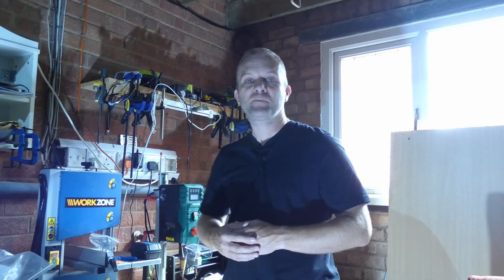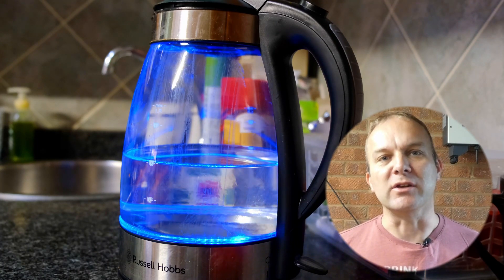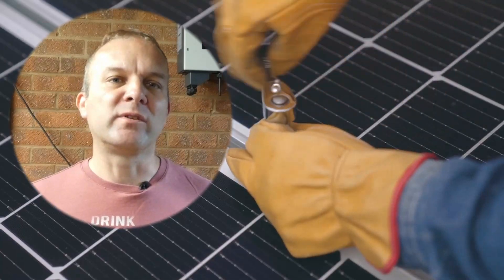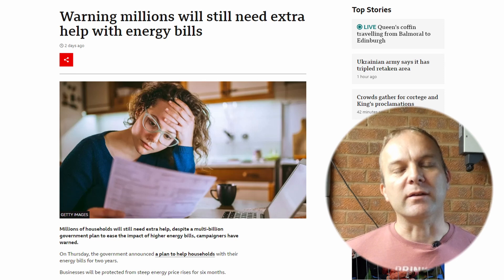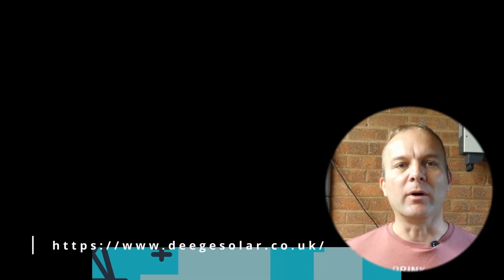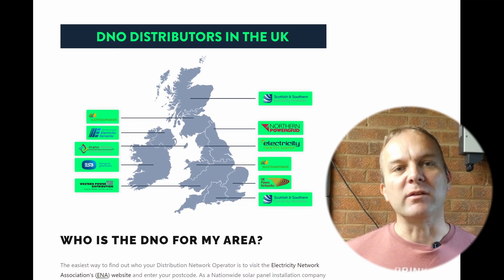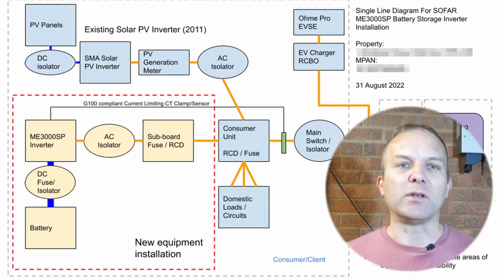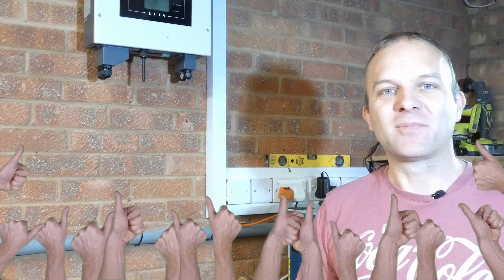DIY Battery Build # 1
Part 1 of my series of DIY battery builds for powering your home.

Note, the comments on feed in tariff (FIT) may be out of date.  The link below to OFGEM tries to clarify the situation.